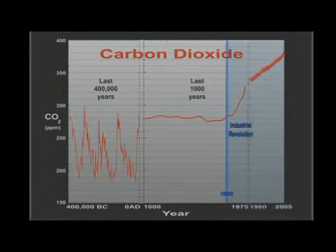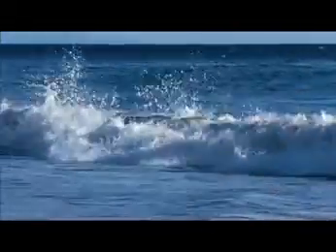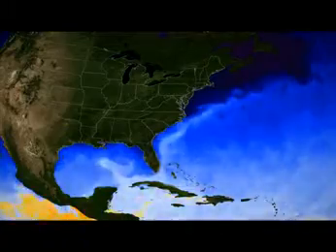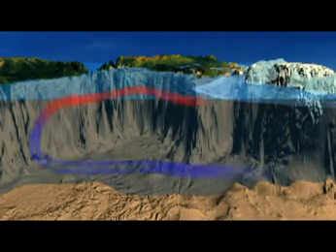ESW 2009: Keeping Up With Carbon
The ocean plays the most critical role in regulating Earth's carbon balance, and understanding how the carbon cycle is changing is key to understanding Earth's changing climate.